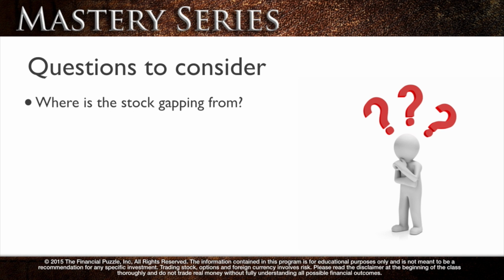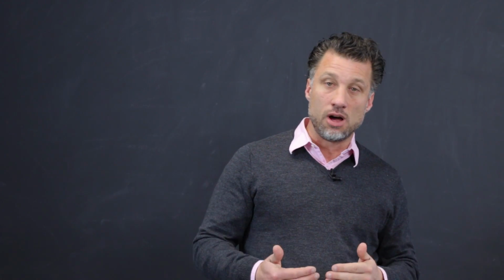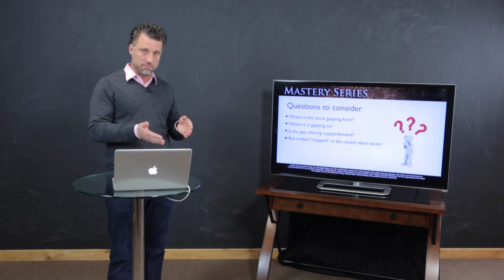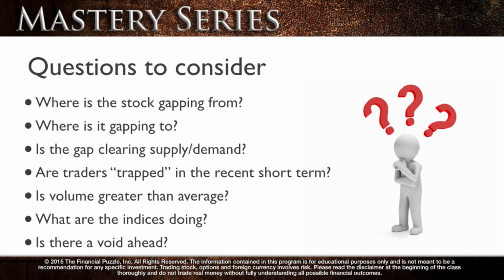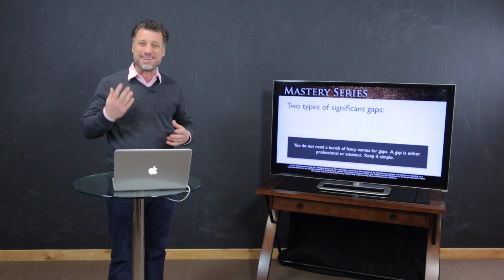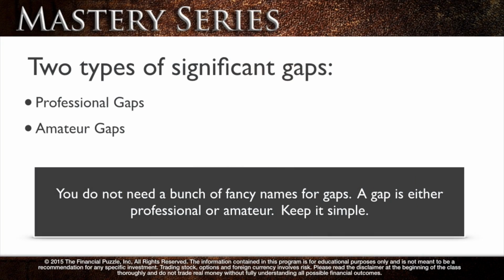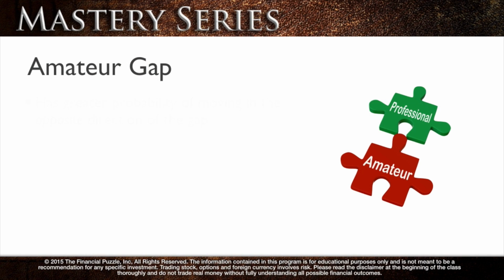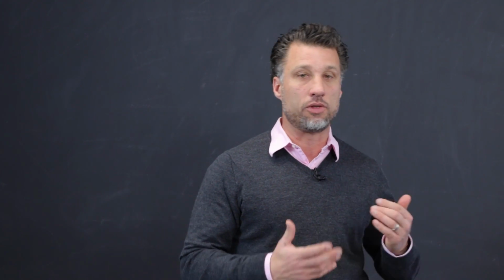Questions to Consider When Trading Gaps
An excerpt from TSU Mastery Class "How to recognize significant gaps". A look at questions that need to be asked when considering taking a gap trade.